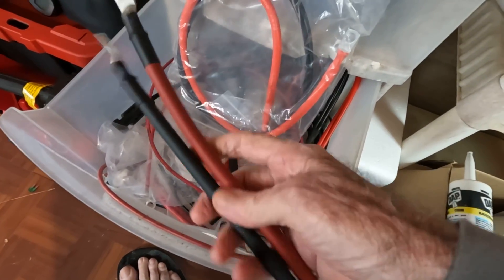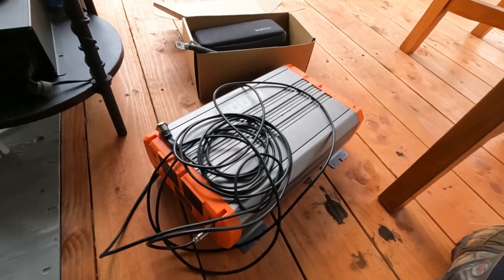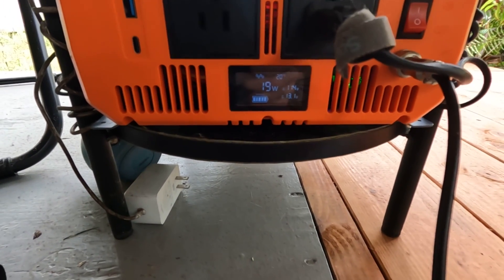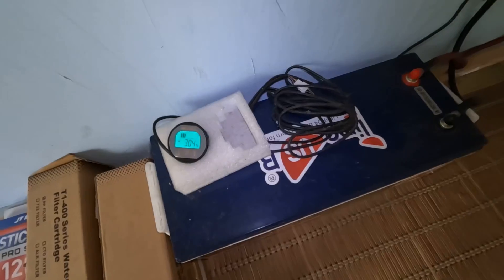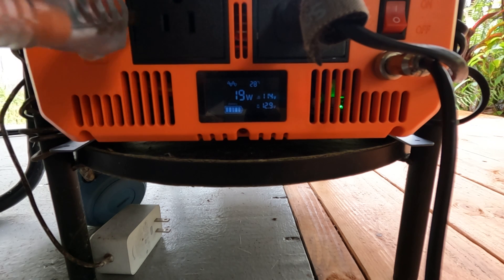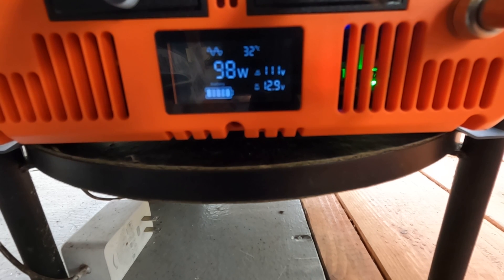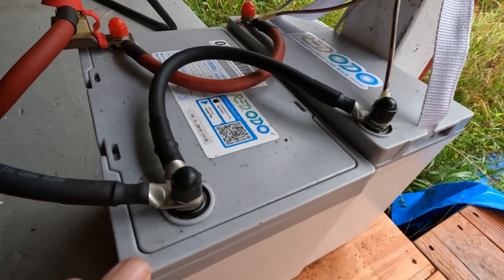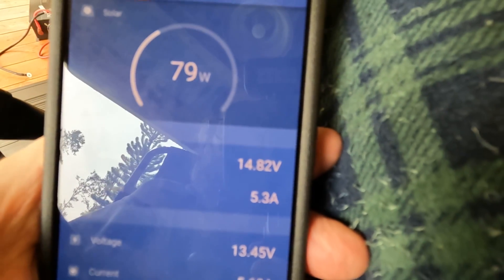Catching Rain, Chasing Sun! Deploying a ready to go 200Ah LiFePO4 Backup.